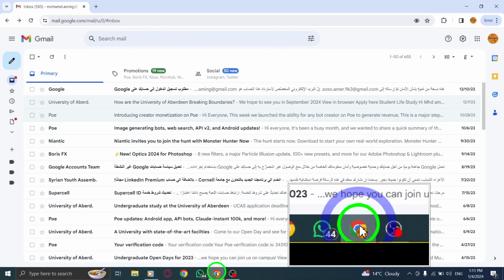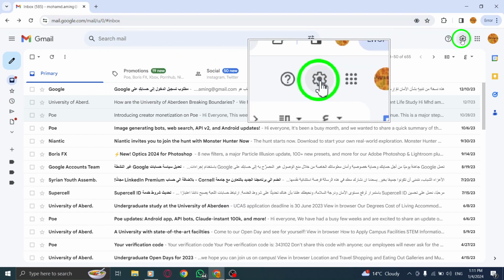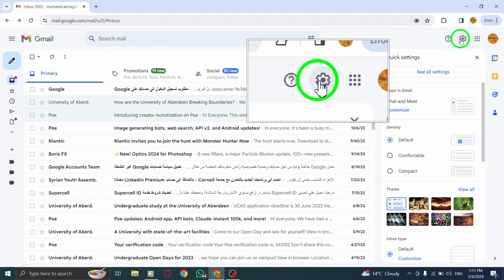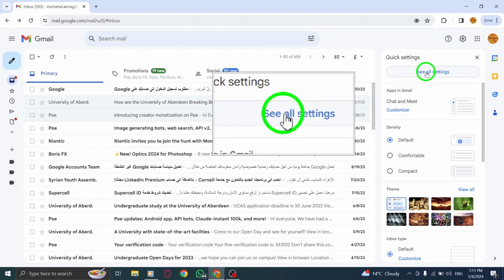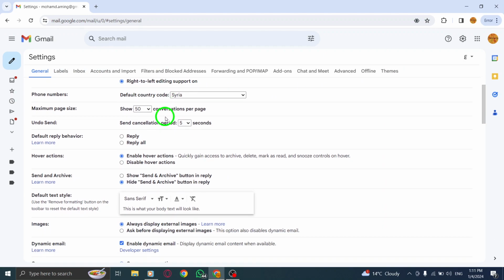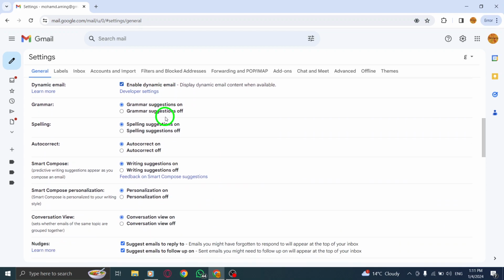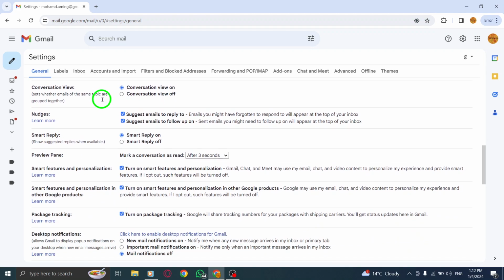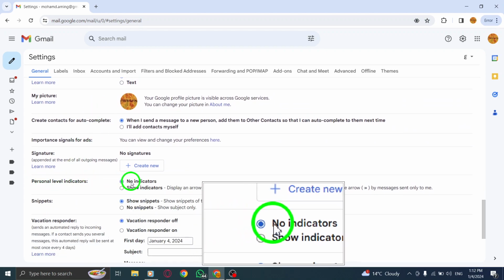How to Hide Personal Level Indicators in Gmail on PC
Learn how to hide personal level indicators in Gmail on your PC with this step-by-step tutorial:

1. Open Gmail.
2. On the top, click Settings.
3. Click See all settings.
4. Next to Personal level indicators, click on No indicators.

By hiding personal level indicators, you can maintain your privacy and create a cleaner Gmail interface. Follow these simple steps to remove these indicators and enhance your Gmail experience on your PC.